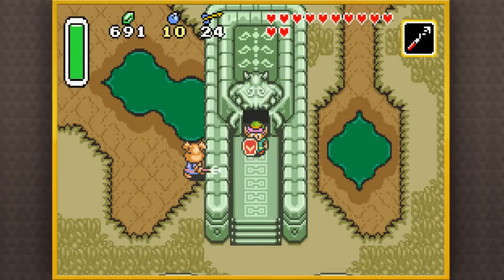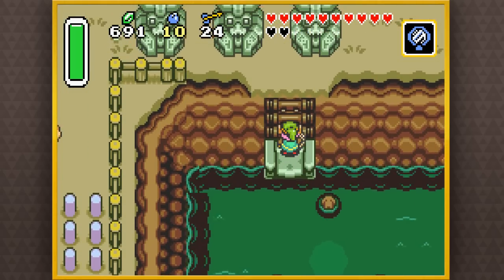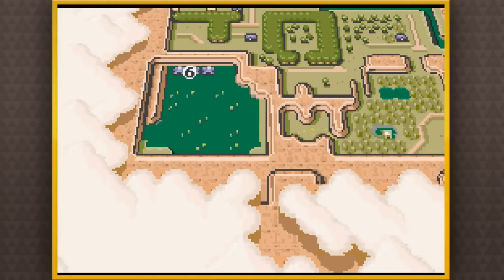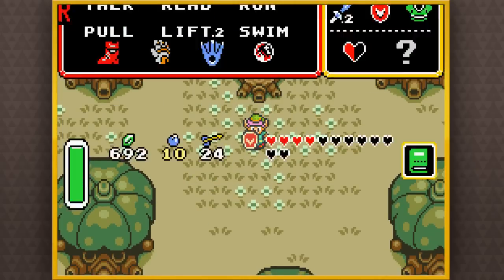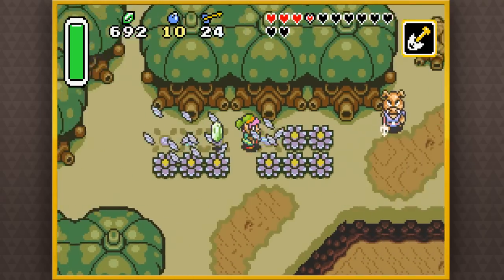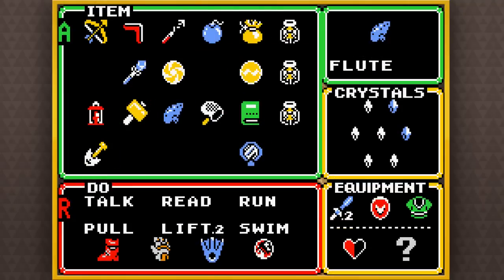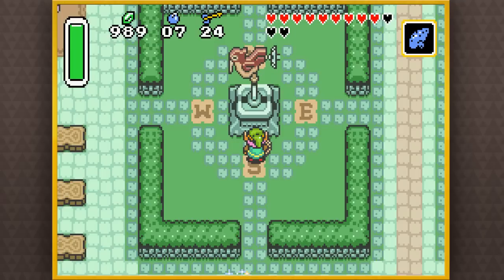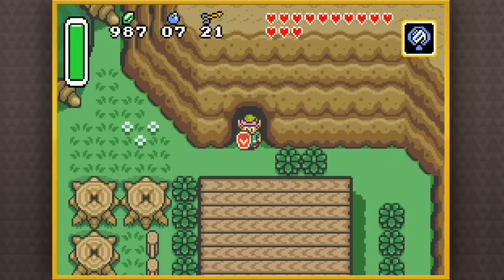The Legend of Zelda: A Link to the Past - Episode 09 | Buried Flute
We get the Flute, Bombos Medallion, and a couple heart pieces in this episode!

Game: The Legend of Zelda: A Link to the Past
Console: Gameboy Advance

Intro song composed by: Smouvmaster